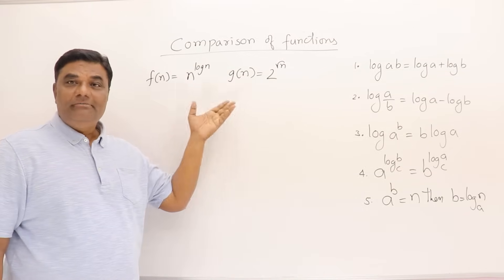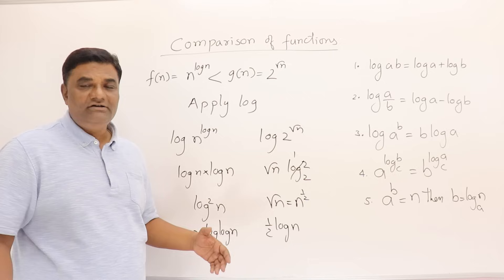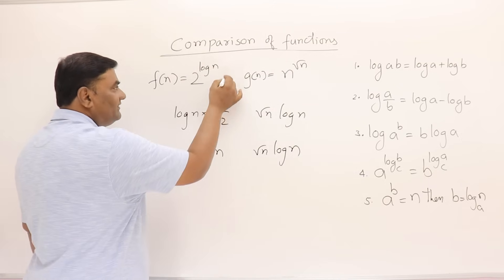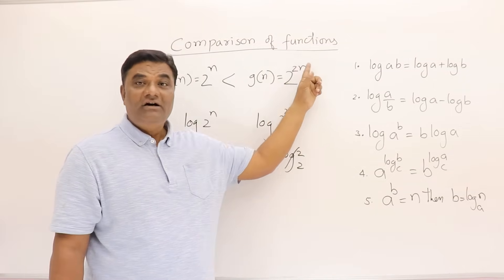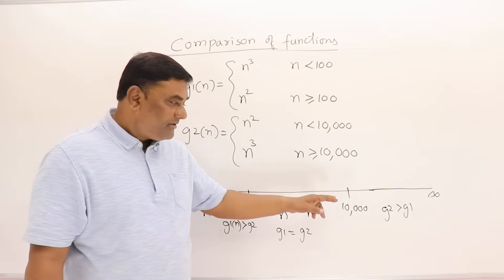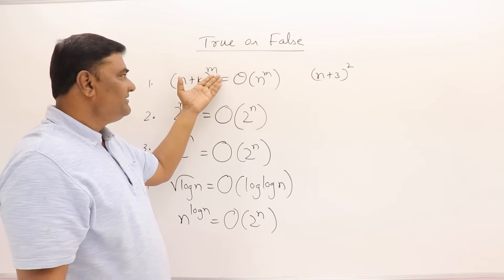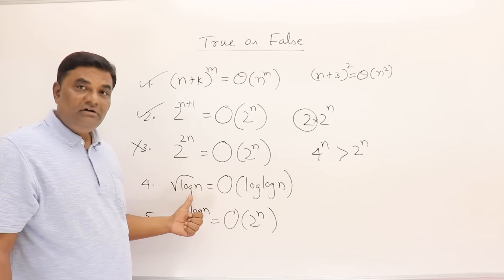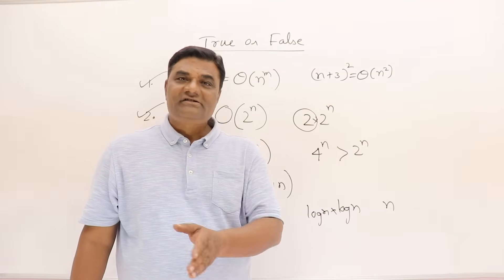1.10.2 Comparison of Functions #2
Comparing Complex Functions

Two functions can be compared by

1.Substitution
2. Applying Log